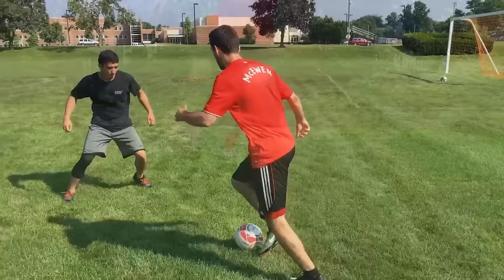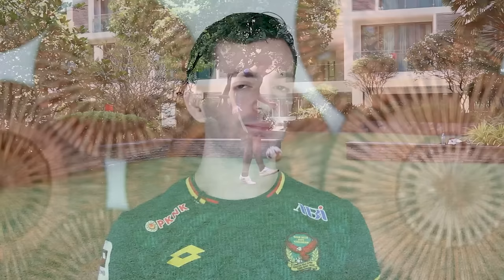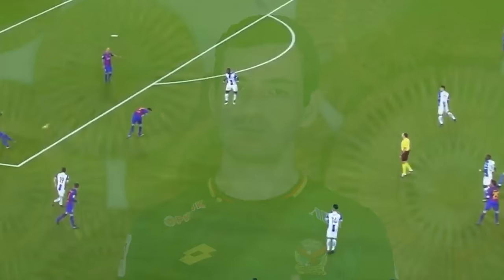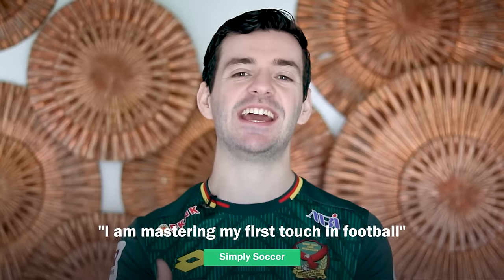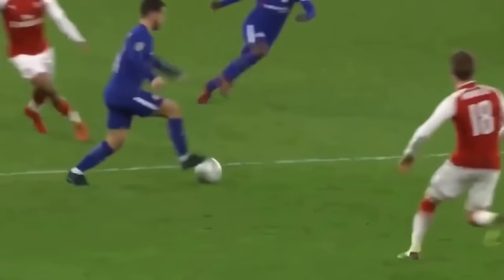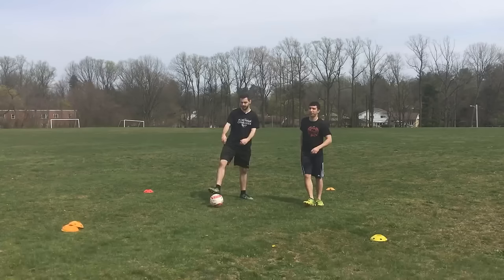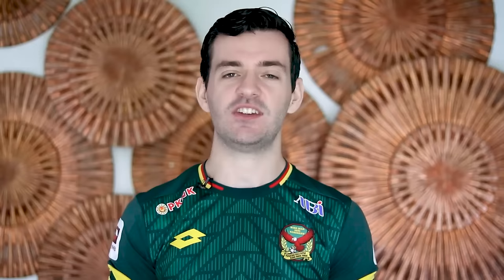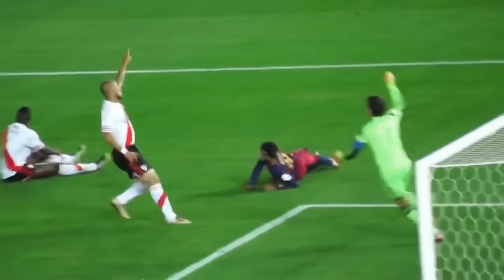Keep Losing The Ball In Football? Do This!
Training programs - If you keep losing the ball in football, do this!

My Favorite Benefits:
Increase speed and acceleration
Increase peak strength and endurance levels
Improve cognitive function, focus, and concentration
Decrease recovery time by quickly rebuilding muscle tissue
Keto-friendly, Soy-Free, Vegan, Gluten-Free, and NON-GMO
3x more effective on a gram-for-gram basis than any protein source